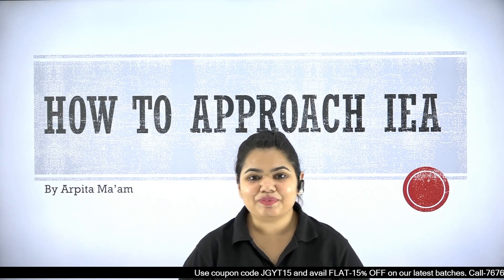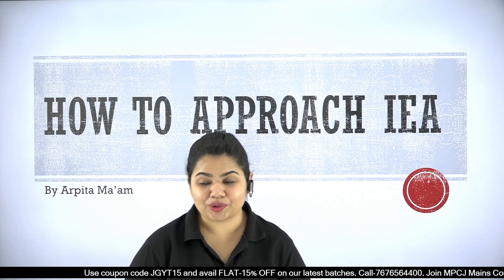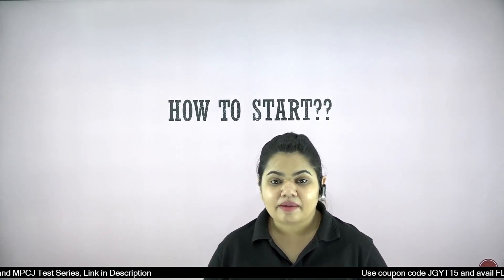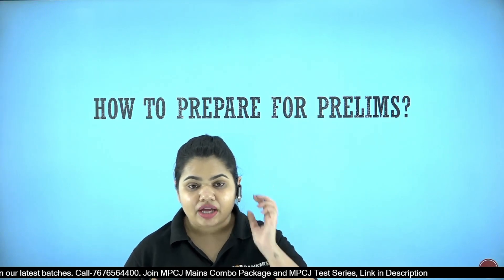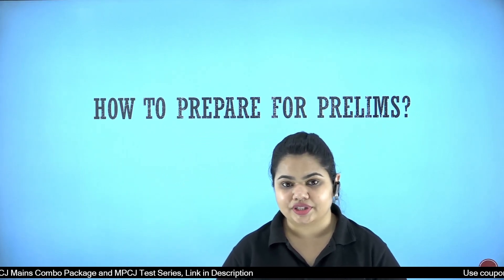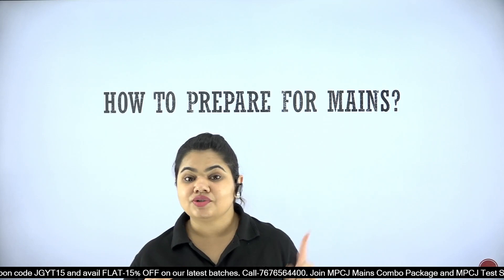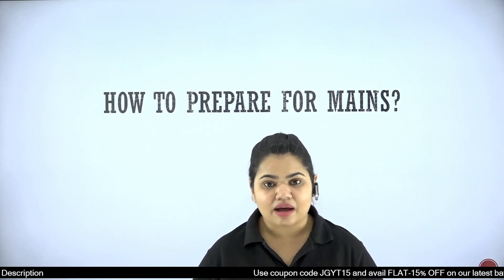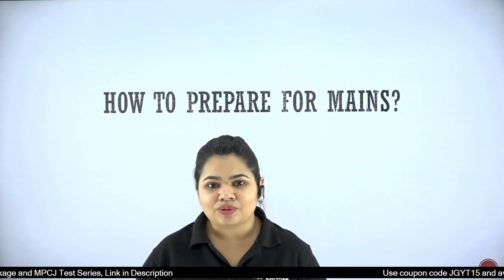Best Strategy to approach Indian Evidence Act | Law of Evidence Mains Exam Preparation Strategy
Register now for FREE Demo Classes and FREE Mentorship Session with our experts

Hey 👋🏻, welcome to the Judiciary Gold, a one-stop solution for Judiciary Exams. 👨‍⚖️👩‍⚖️
Started in 2020, Judiciary Gold has become a family of over 1000 students. 👩‍🎓👨‍🎓
We have been training Judiciary aspirants with an aim to share knowledge related to judiciary preparations and help as many students as possible in their journey. ❤️

Those who wish to join our upcoming courses can watch our FREE demo classes and download our FREE Study Material for Judiciary Aspirants to understand what makes us unique from other institutes. 😉

A quick summary on why to take our course?
Expert faculty with decades of teaching experience (guide you to the success point) 👨‍🏫
Interactive live classes (for complete conceptual clarity) 💻
Exhaustive Mock Tests (to make you be exam ready) 📝
Regular Assessments ( to analyze your progress) 📜
Thousands of Practice questions (covering all topics) 📚
Course language (Hindi & English)

Course Highlights:
💻 650+ Hours Online Live Classes for Judicial Services
😊 Classroom Environment
🙋 Doubt Clearing Sessions
📝 260+ Preparation Tests
👨‍🏫 Personalized Mentoring